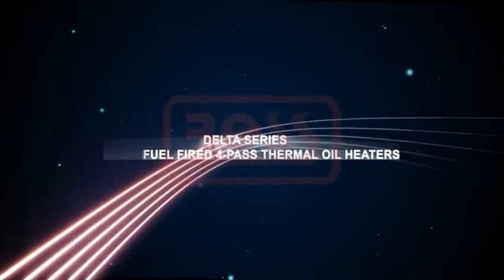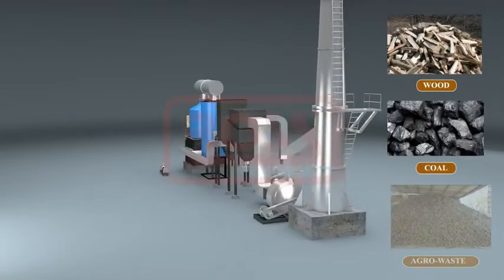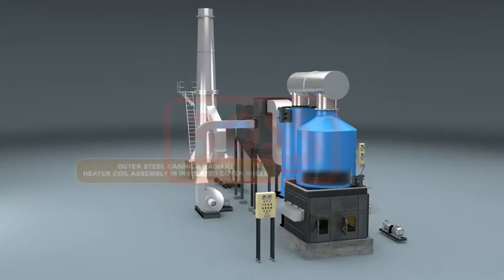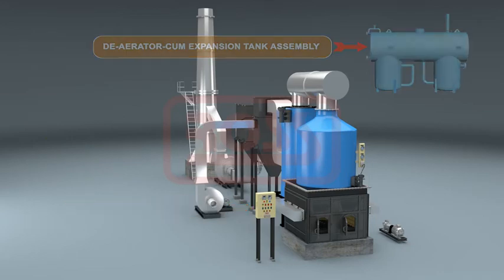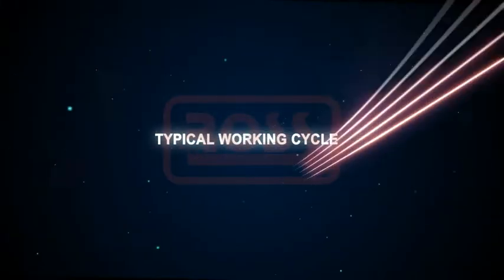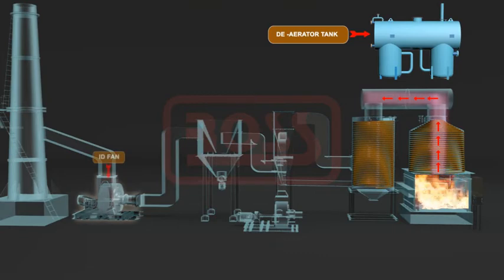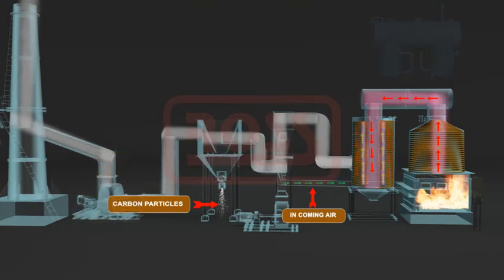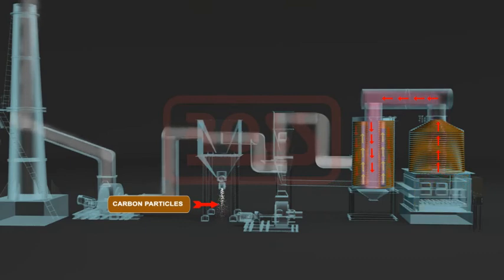Ross Delta Series by Ross Boilers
The above clip shows design and working of the equipment. All items shown may not be in standard scope of supply. Please refer to the offer for specific scope of supply. We reserve the right to incorporate our latest design and material changes without any notice or obligation.